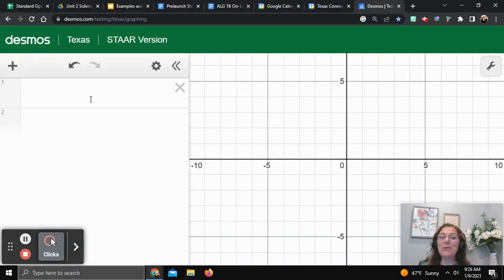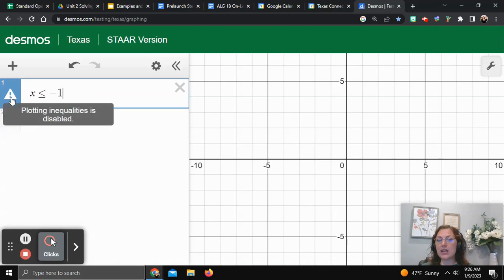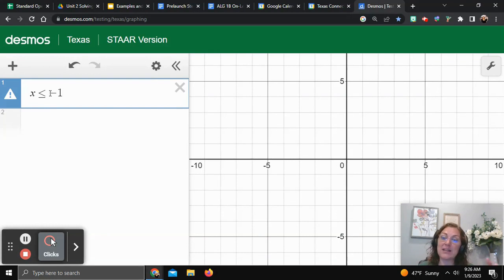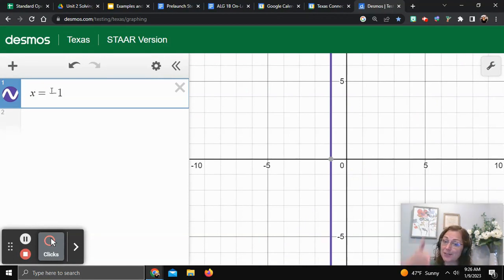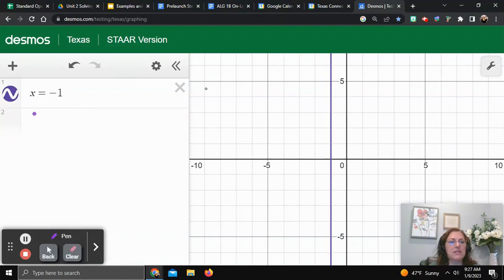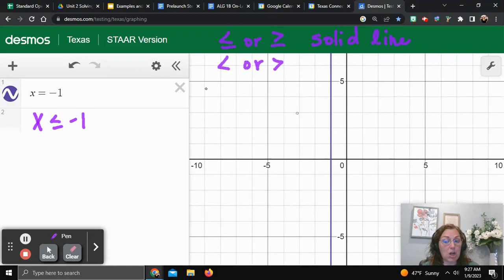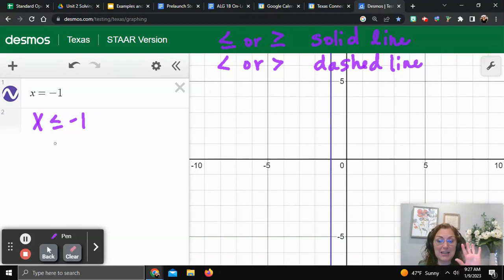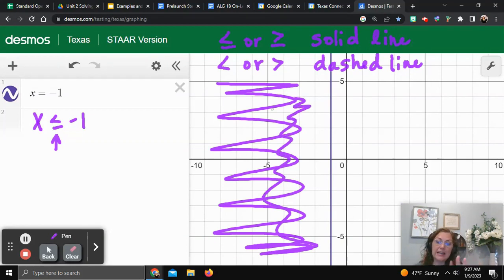Graph Linear Inequality | Desmos Texas STAAR version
In this video, we discuss how to graph a linear inequality with two variables.
Because I teach in Texas, I use the Texas Desmos STAAR graphing calculator in this video.
This is the graphing calculator that students in Texas will use on their state exam called STAAR.

🌻 Here's the link to the Texas Desmos STAAR graphing calculator. 🌻